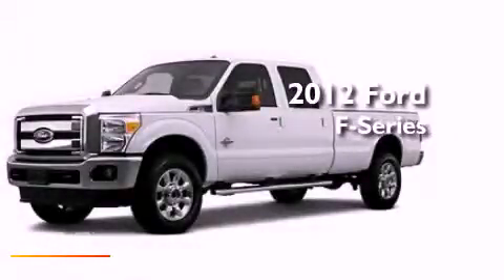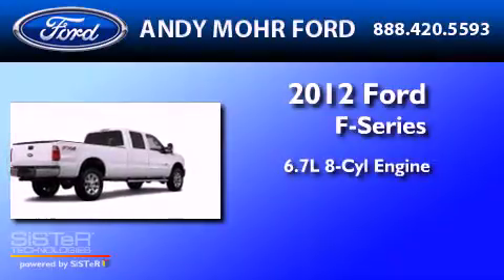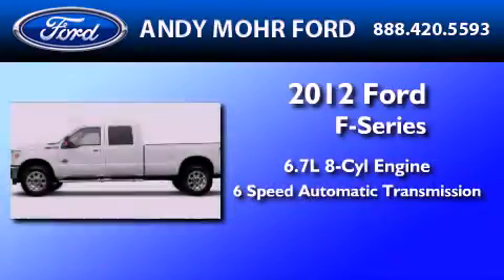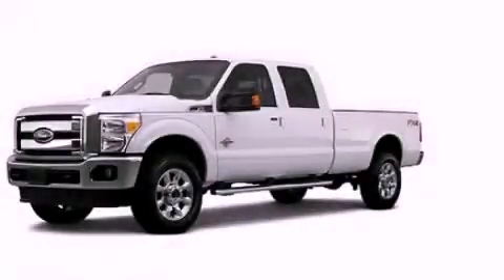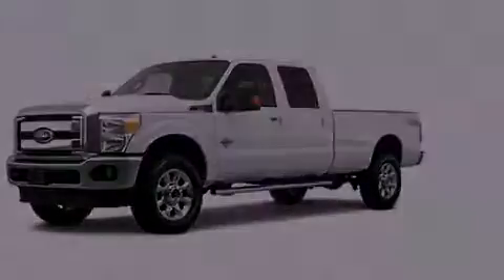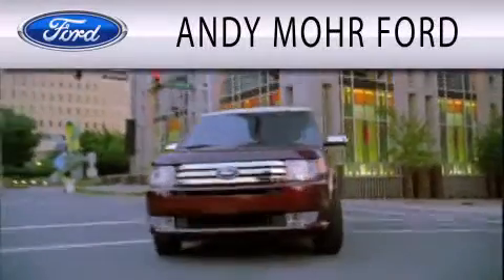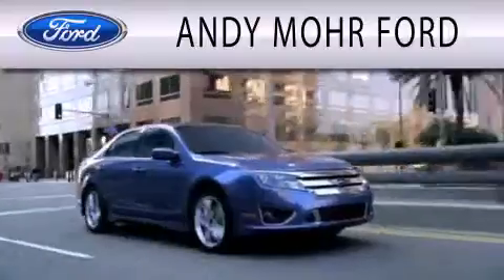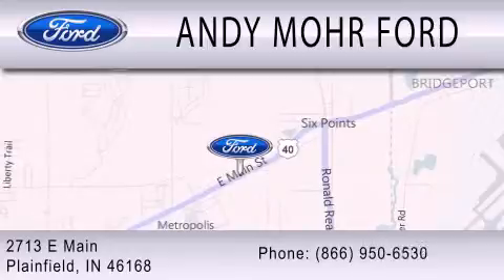2012 FORD F-350 Plainfield IN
Year : 2012
 Make : FORD
 Model : F-350
 Engine : 6.7L V8
 Trans . : AUTO 6SPD
 Exterior : WHITE

 Interior : STEEL
 Stock : T13325